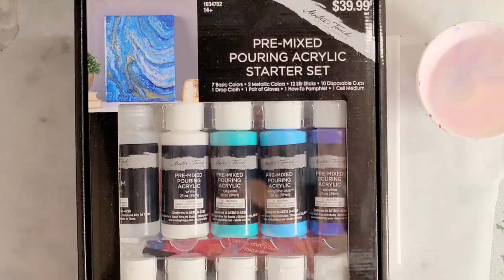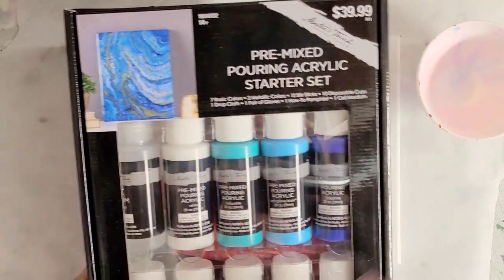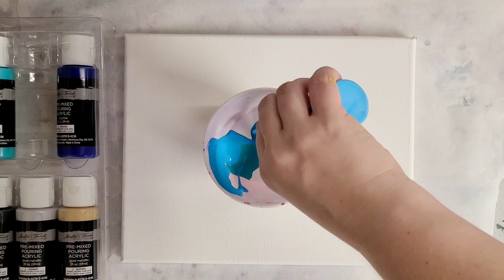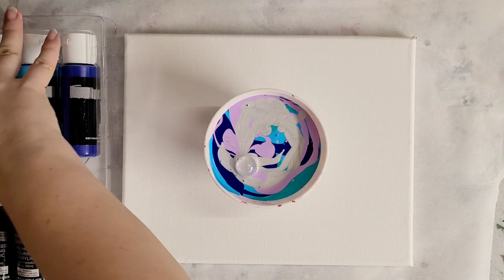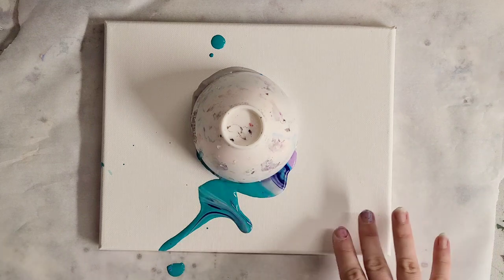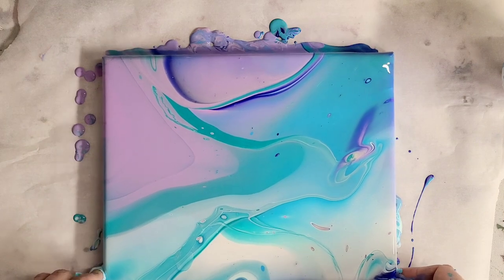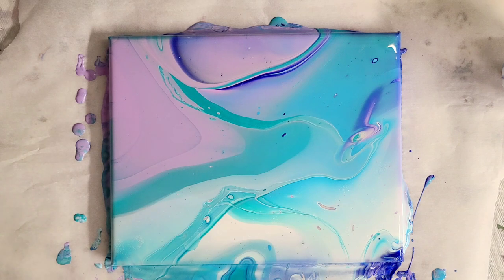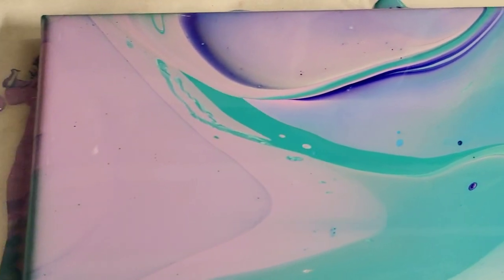Testing Masters Touch Pouring Paint - video 1 - flip cup with no cell medium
Materials used:

Master's Touch pouring paint